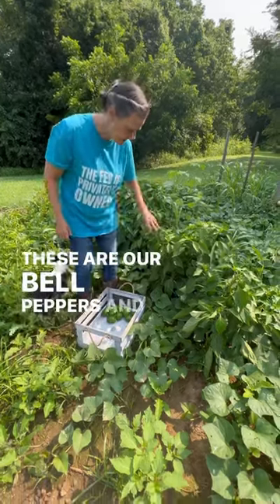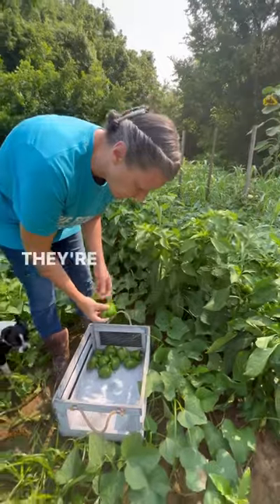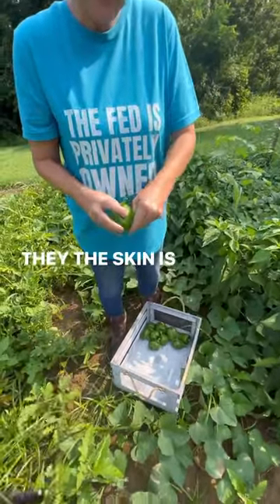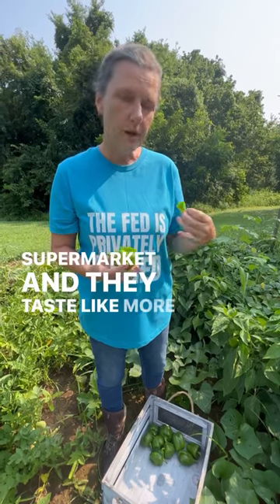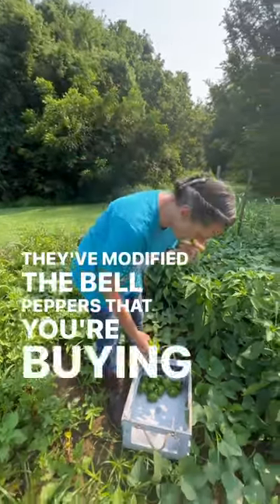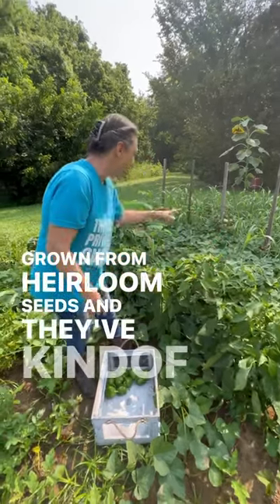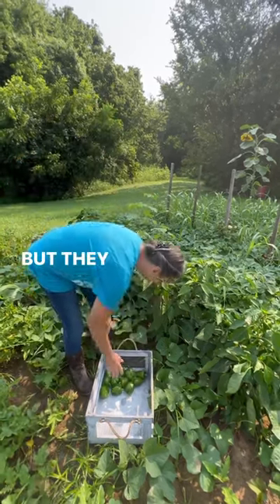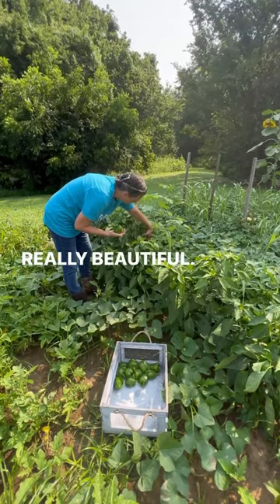Electroculture has produced amazing results for our bell peppers!